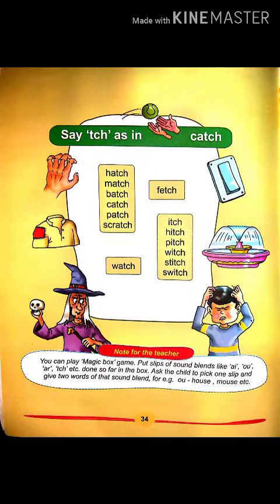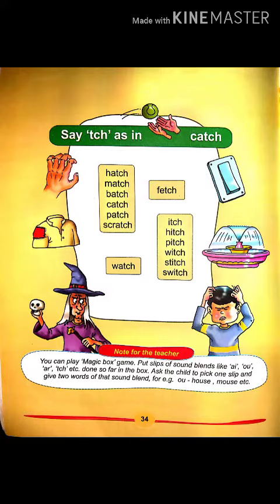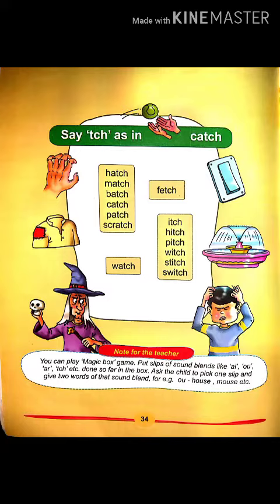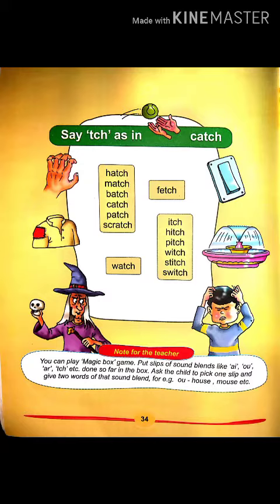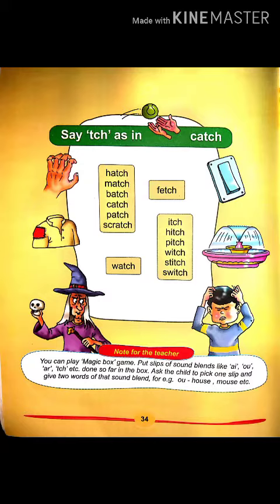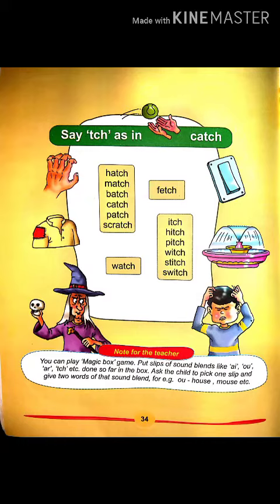Class-2nd Subject- English Topic- Words with 'tch'